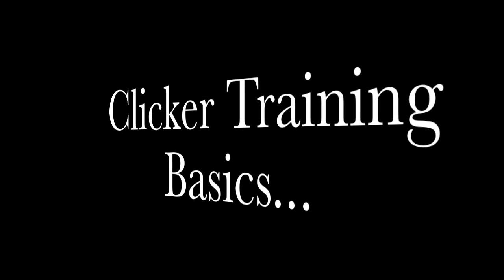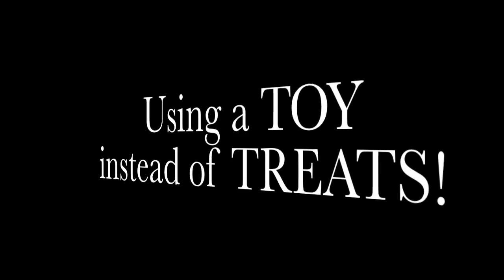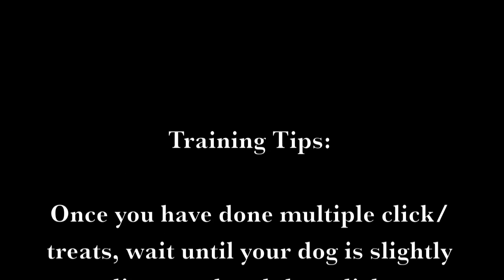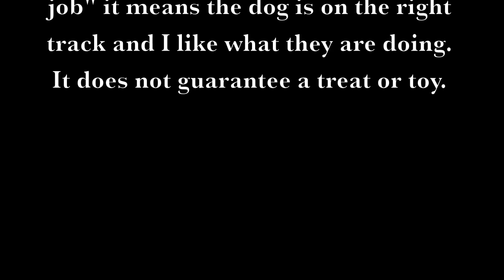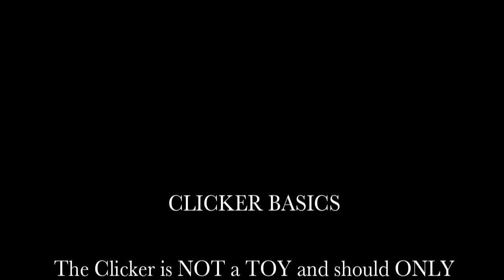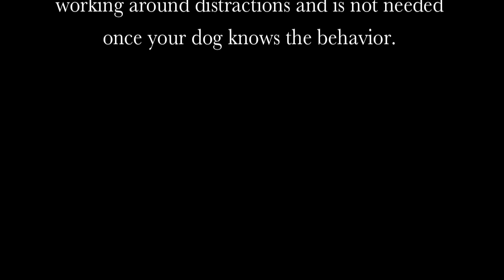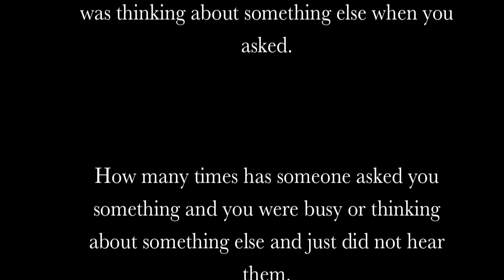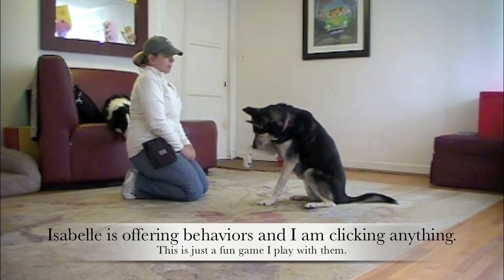Clicker Training Basics - Dog Training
When getting started with clicker training, please consult with a professional clicker trainer to ensure you are using the clicker training method correctly.   Many use this method wrong and blame the method when the dog does not learn, when in reality, it is the "trainer" "handler" "person" that is not using the clicker properly.   Pam's Dog Academy offers many online clicker training classes and has multiple DVDs on the clicker training method.  If you don't see something that you would like to take and need help with your dog, Pamela Johnson offers one on one online training.

I did this video because I never really have showed people how to use clicker training.  This has the basic rules to clicker training and how to use toys and food as a reinforcer.

The click is a secondary reinforcer and the food or the toy is the primary reinforcer.  The dog wants to hear the click because he has learned that good things happen after the click.

Pam, Isabelle, Bandit & Twix